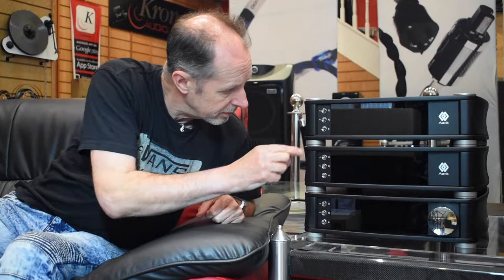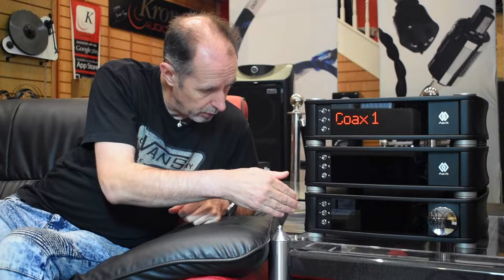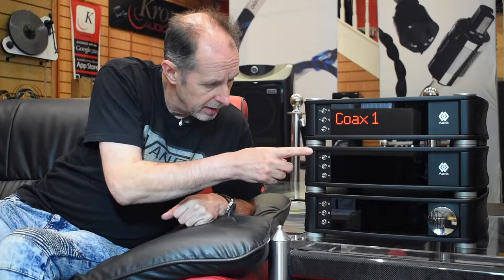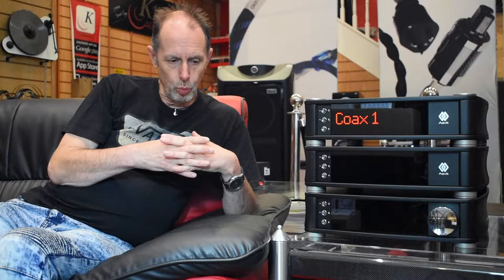Kronos AV Review Diaries - Aavik I-180, S-180 & D-180 Stack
The 180 stack combines the I-180, S-180 & D-180 all of which can be stacked with ball bearings as isolation or you can use Ansuz Darkz which are designed specially for this purpose.